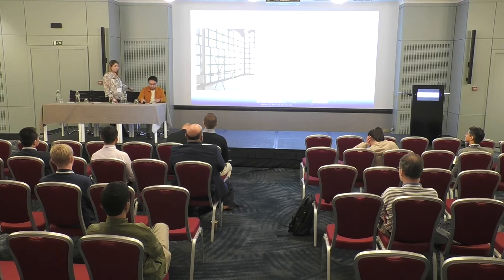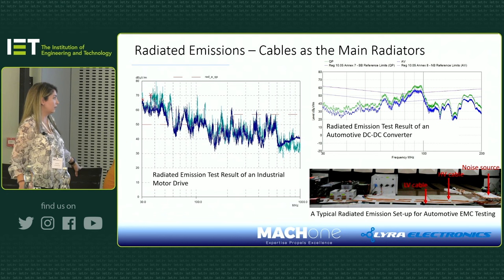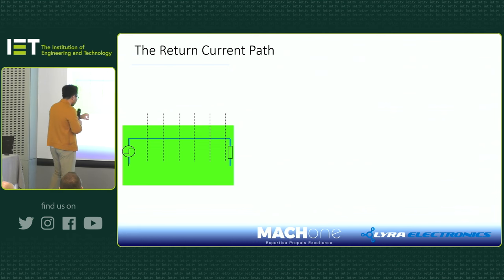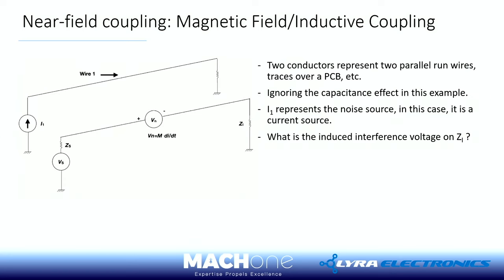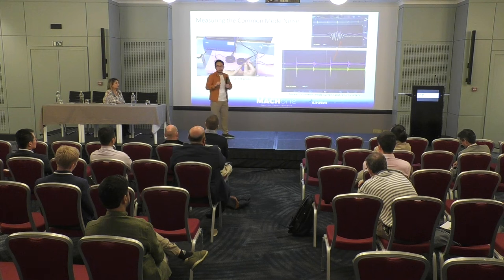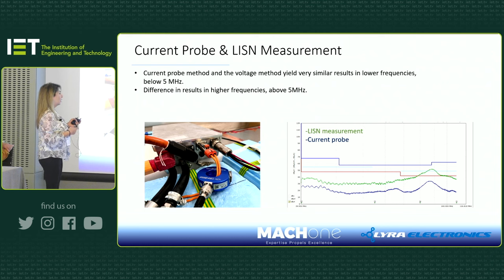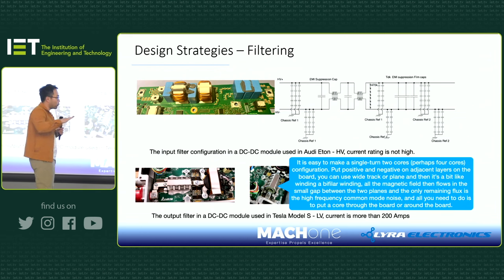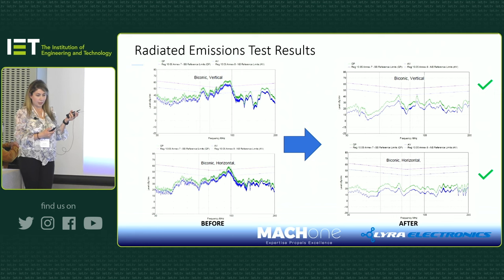EMC for Power Electronics - GaN/SiC Transistors for Your Next Design – Fight or Flight?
A joint workshop session with Dr Yegi Bonyadi on EMC Design and testing of SiC/GaN-based power converters.

We would like to thank the IET event organizers for granting us access to this valuable content. Typically, such presentations are exclusively reserved for conference delegates. If you find this content valuable, we invite you to visit the PEMD 2024 and register your interests. We look forward to the possibility of meeting you in Nottingham, as we are currently planning an enlightening half-day session on demystifying EMC in collaboration with the exceptional IET organization team!

Chapters:
00:00 Introduction
05:35 The EMC Challenges, regulatory and functional
26:39 Fundamentals - Demystifying "Ground"
44:40 Fundamentals - Understanding the Coupling Mechanism
56:35 Fundamentals - Common mode noise
01:05:25 Understanding the parasitics in filter designs
01:09:22 Demystifying Automotive EMC Testing - Lyra's 4 kW DC-DC
01:26:23 EMC Planning & Management
01:28:30 EMC Design Considerations
01:39:14 EMC Case Study - Lyra's experience in suppressing EMI
01:48:32 Closing